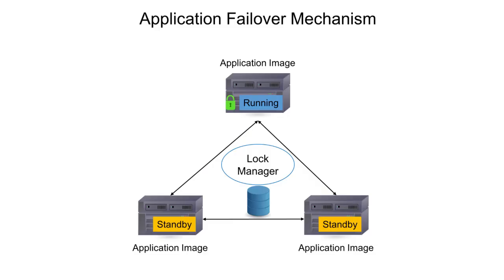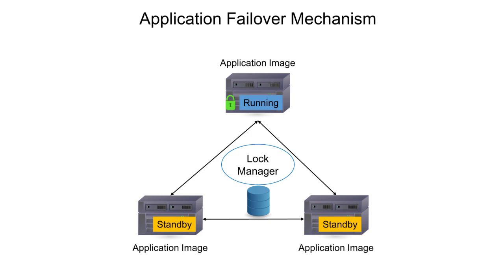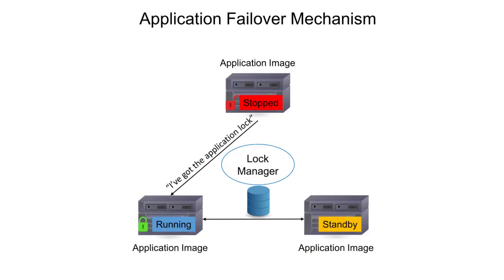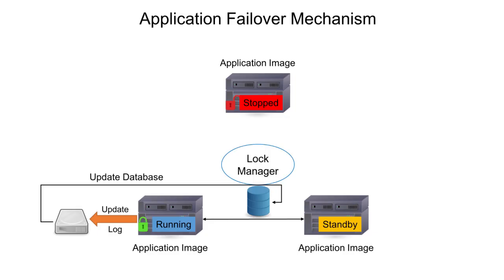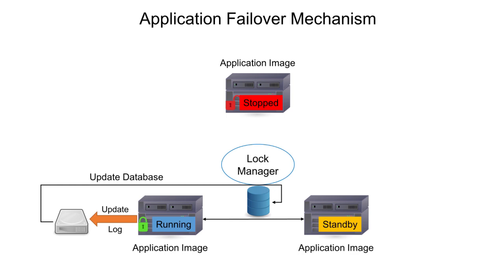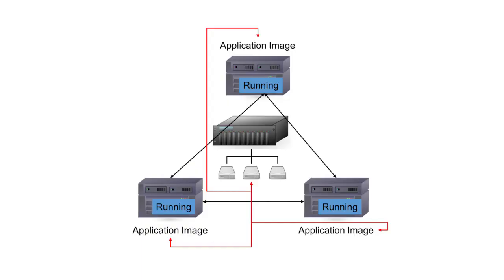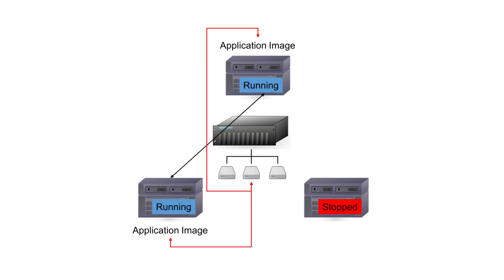Failover Mechanism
Andy talks about the OpenVMS implementation of the failover mechanism that controls the applications images running on the cluster and ensures continuity of their execution in case of software and hardware failures.